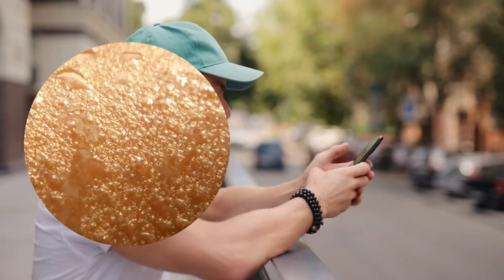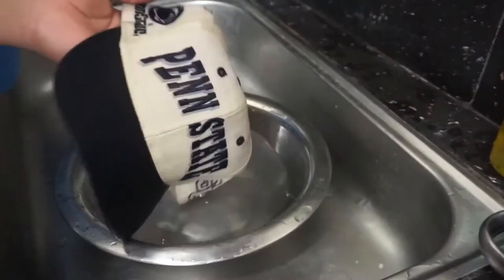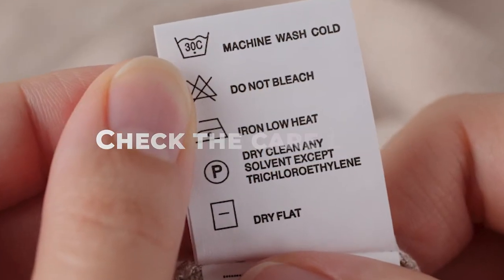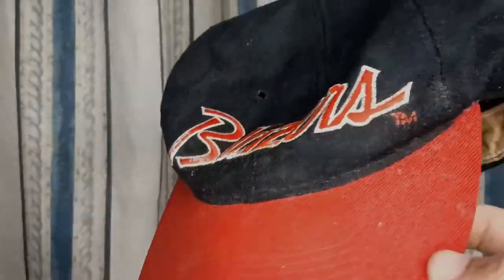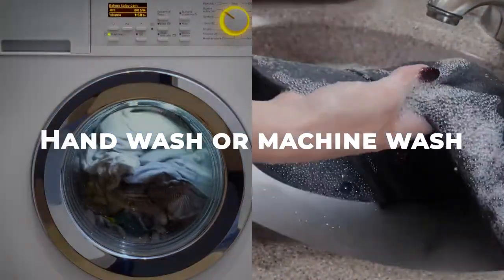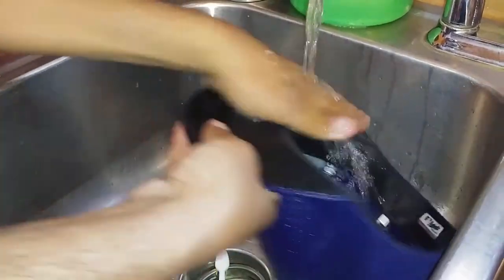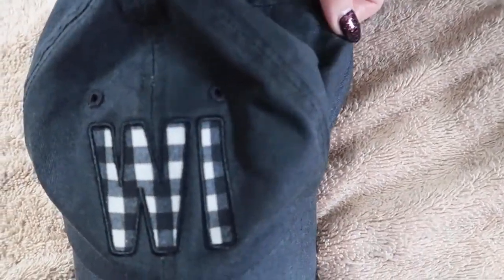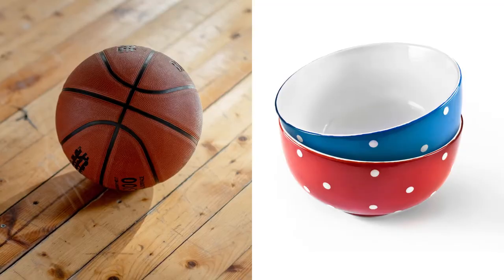How to WASH A HAT? | clean and remove stains from BASEBALL CAP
Hats can quickly accumulate sweat, dirt, and oil from daily wear, which can make them look dingy and unhygienic. To keep your hat, cap or baseball cap looking clean and fresh, it's important to wash them regularly. Here are some steps on how to wash a hat or cap.

⏰ Timecodes ⏰
0:00 - Hat cleaning
0:21 - Check the care label of the hat or cap
0:35 - Clean stains from hat
0:47 - Hand wash or machine wash a hat
1:08 - Air dry a hat
1:24 - Use a hat form